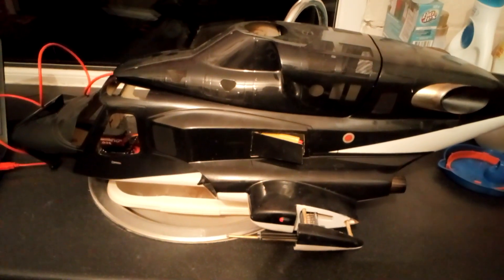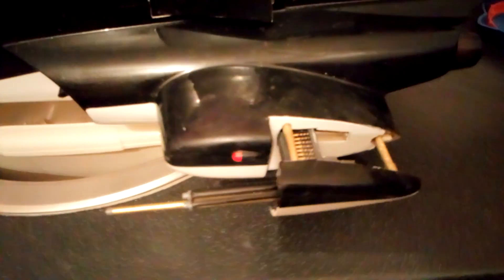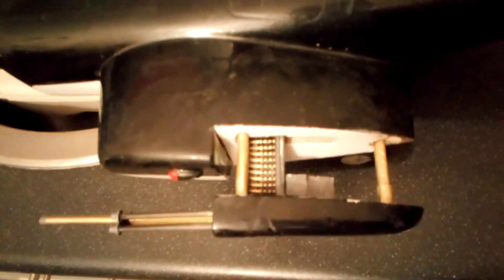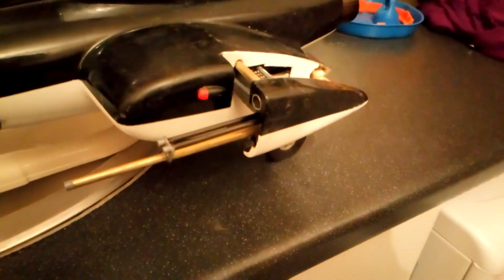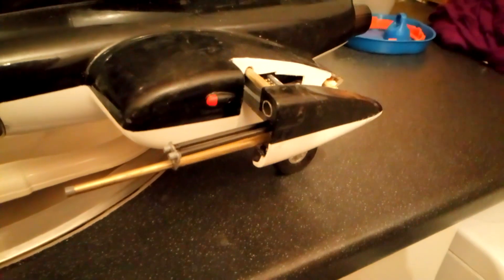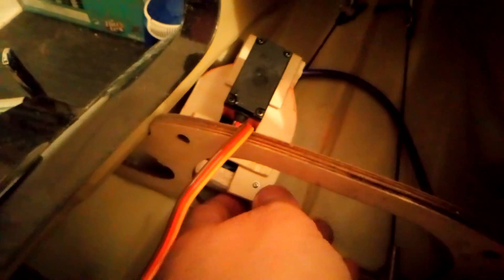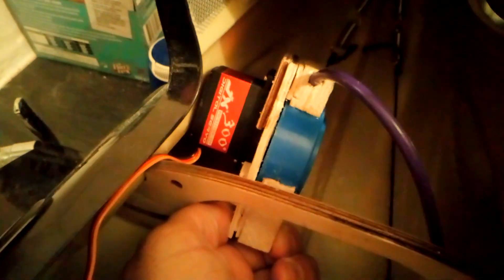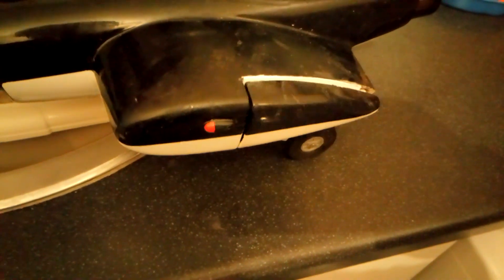RC Airwolf - Retractable Side Gun Testing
Having previously constructed and tested the retractable side gun assembly within the hollowed out fibre-glass nacelle, this video shows the unit installed into the port sponson on the fuselage.

The unit extends and retracts from the sponson along brass telescopic guide tubes driven by a metal gear 6kg servo. The telescopic machine guns and cannon extend and retract into the nacelle by a 2mm braided steel cable which runs inside the tubes and passes into a 20kg servo driven drum on the opposite side of the fuselage via a flexible bike brake cable to allow the whole assembly to flex during extension and retraction of the gun nacelle into the sponson.

Sequencing of the servos is by way of a PC programmable servo sequencer with adjustable delay intervals and stop/end points.